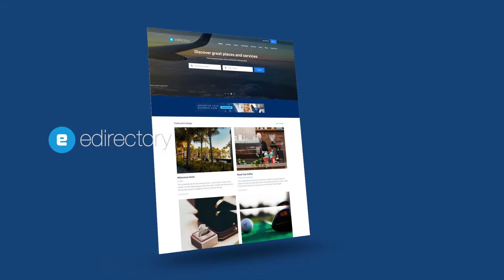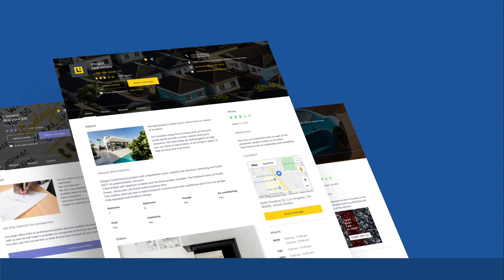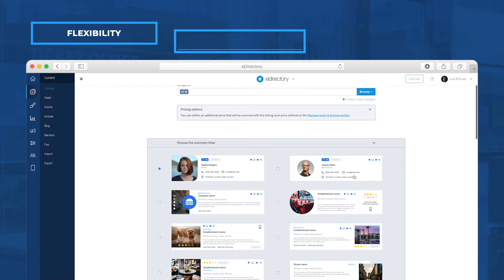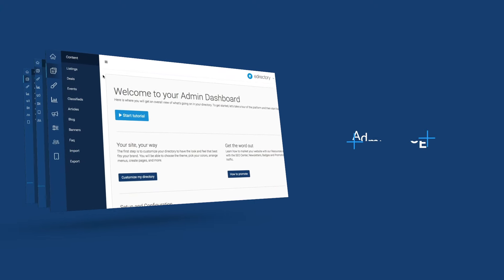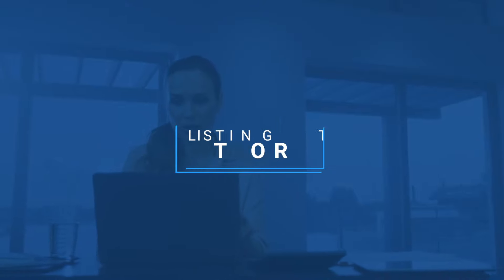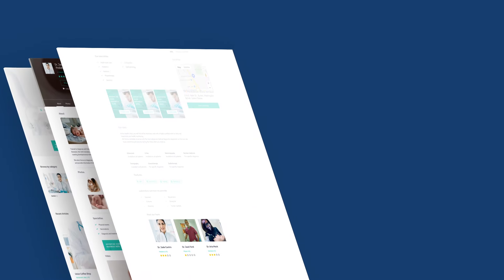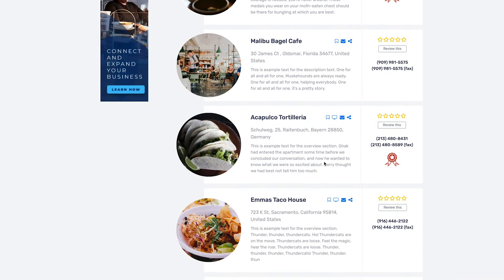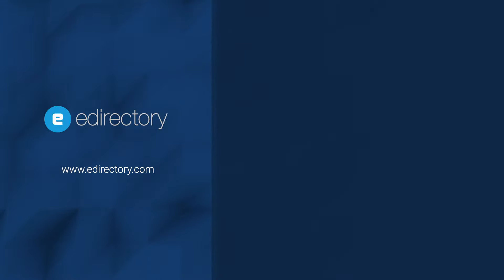Meet the new eDirectory v13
We’re proud to announce our newest release, eDirectory v13. This platform upgrade brings the exclusive Listing Template Editor: a game-changer on the way you build online directories. The listing template feature allows you to create customized listing pages for different use cases, like jobs, people, restaurants, whatever you can imagine. eDirectory is now more flexible and with improved usability for site owners, advertisers, and end-users.